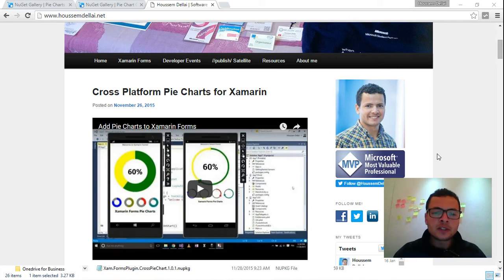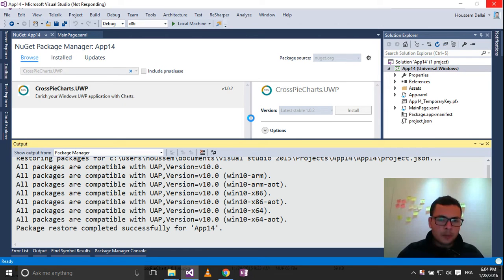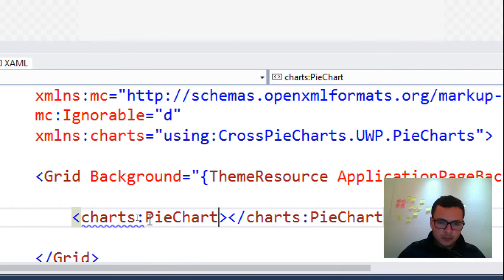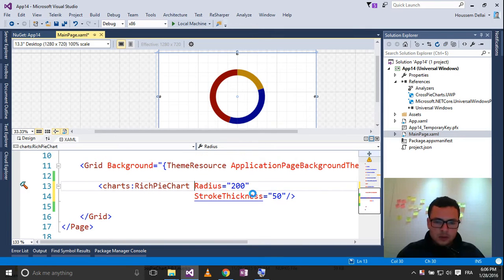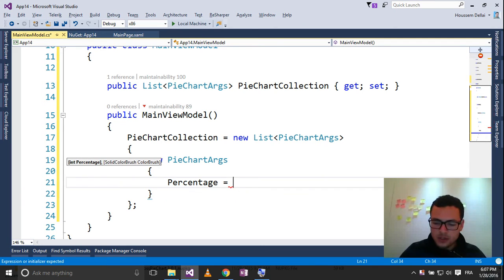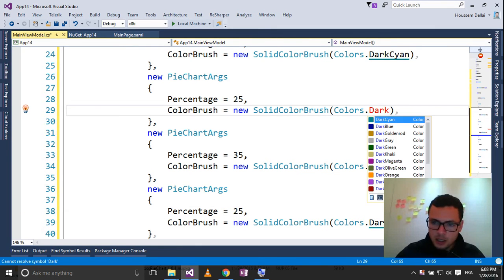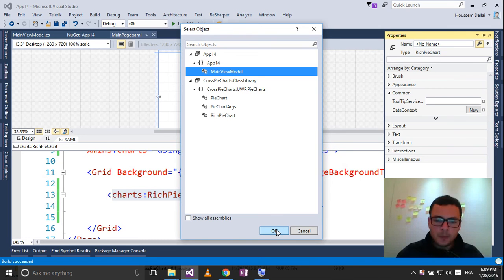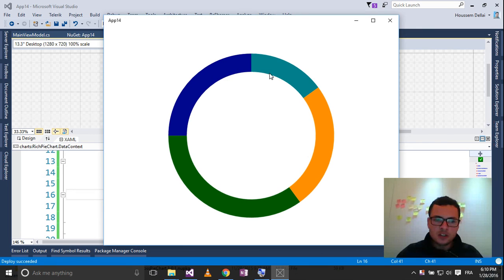Add Pie Charts to Windows UWP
Enrich your Windows UWP application with Charts.